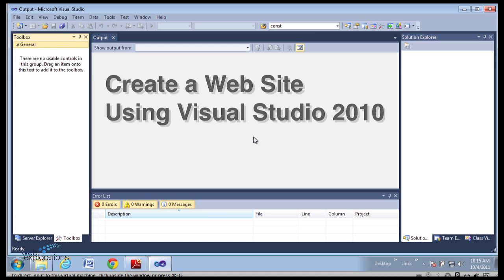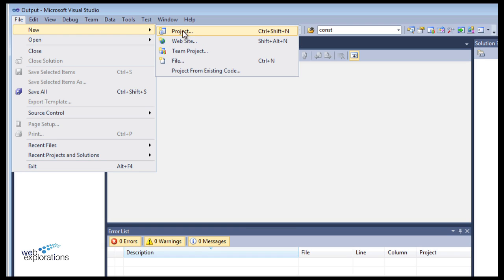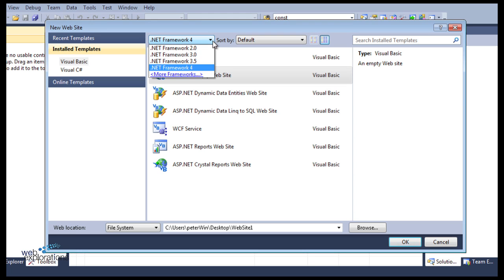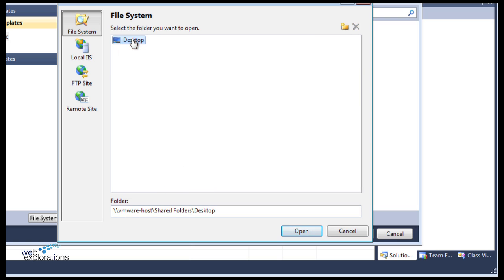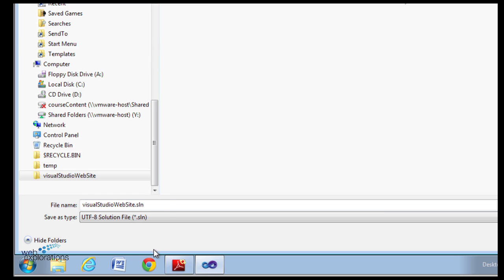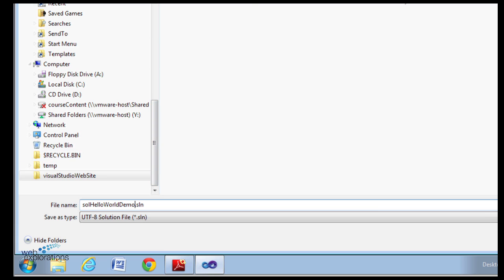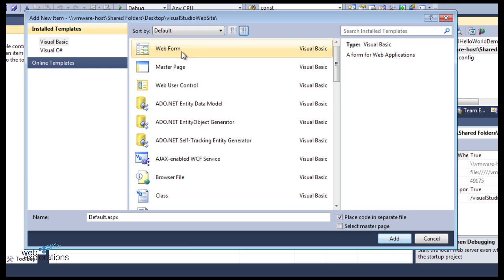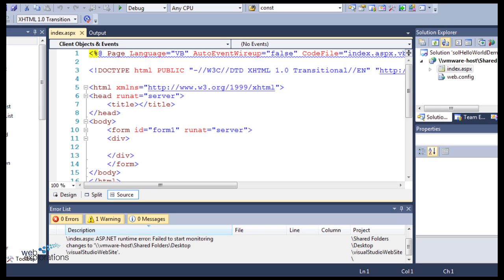Create a Web Site using Visual Studio 2010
How to start a web site using Visual Studio 2010 - getting set up.

Once you have a web site built in Visual Studio you can publish it by selecting Build/Publish Web Site. Here is a link with more details